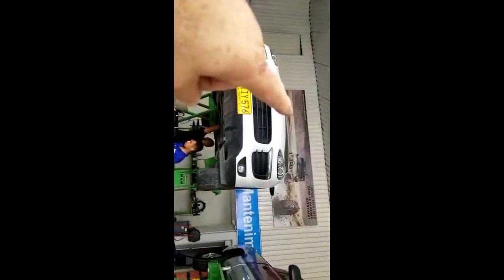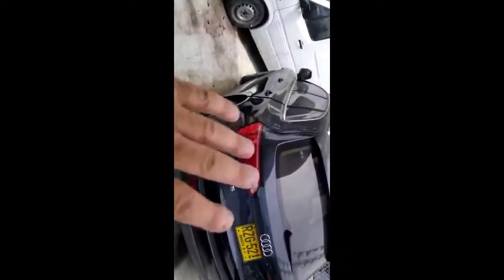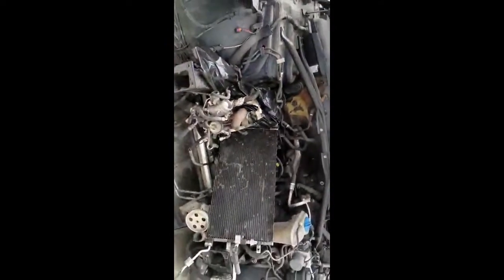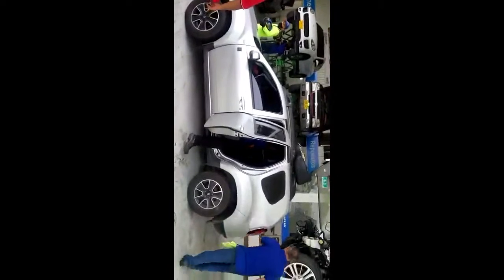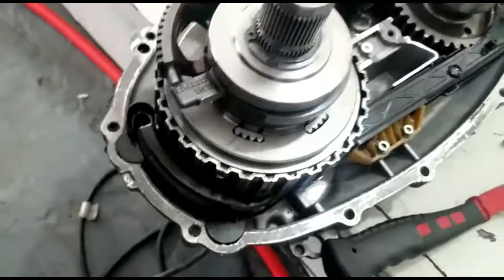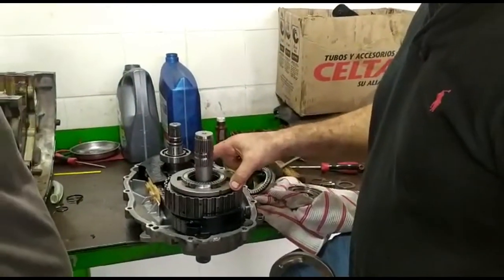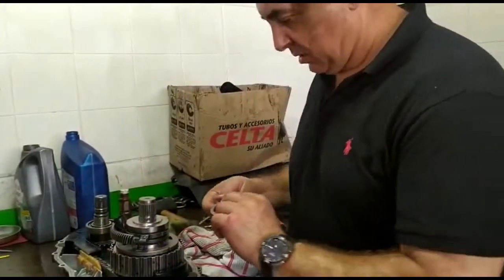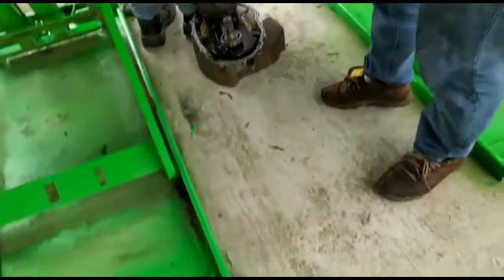HOW TO REPAIR PORSCHE CAYENNE TRANSFER CASE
In this vehicle we repair Porsche Cayenne Transfer Case

We wanna show you always our work and help you with anything you need
we are a Multibrand Shop